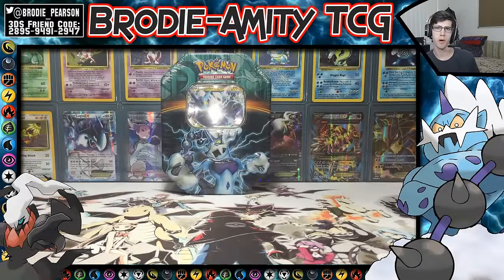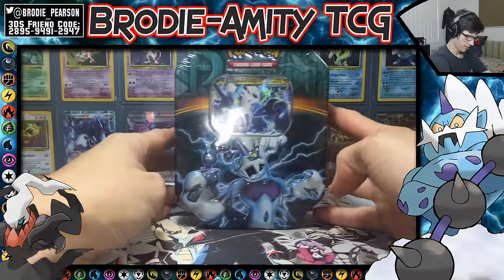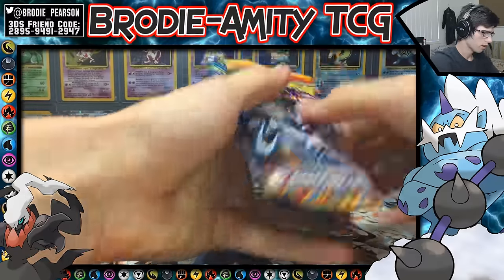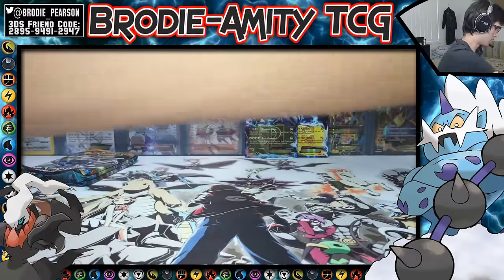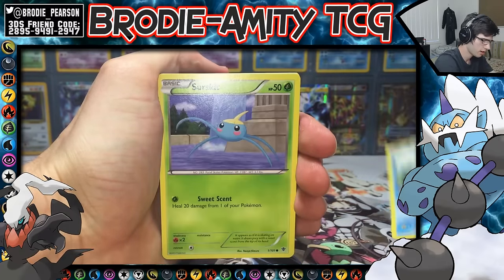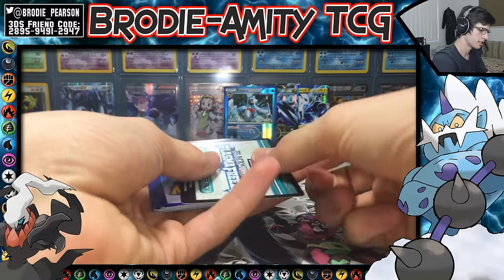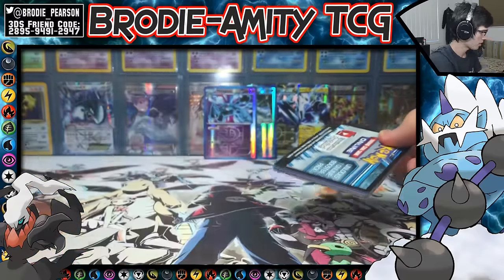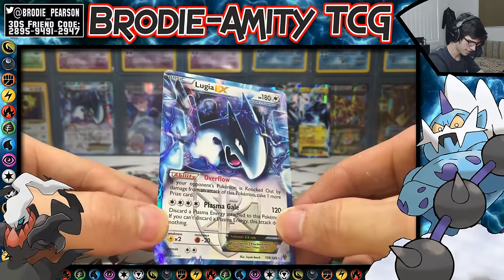Opening a Pokemon Thundurus EX Fall 2013 Tin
We begin the 46 opening spree with the thunderus tin! Are the pulls there? Did someone say EX? Watch and find out!

Music in the background:
Vs. Team Plasma - Pokémon Black & White Music Extended
Composer(s): Shota Kageyama, Go Ichinose, Hitomi Sato, Junichi Masuda, Minako Adachi, Morikazu Aoki, Satoshi Nohara
Arranger(s): Shota Kageyama, Go Ichinose, Hitomi Sato, Junichi Masuda, Minako Adachi, Morikazu Aoki, Satoshi Nohara